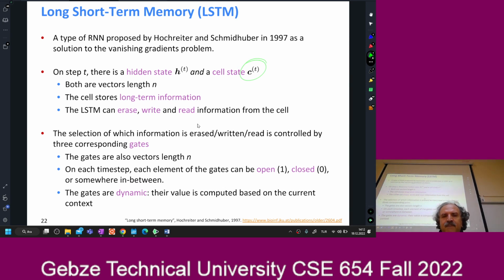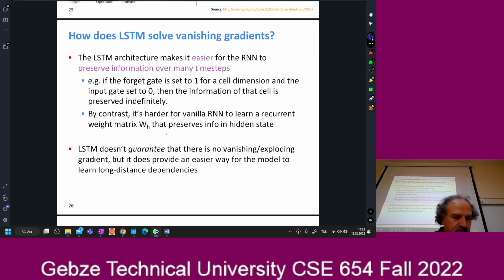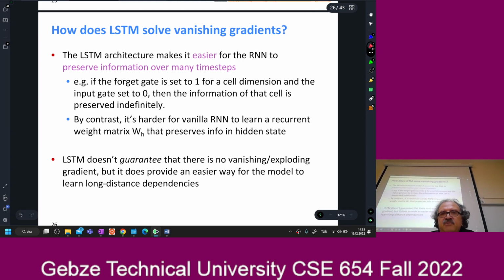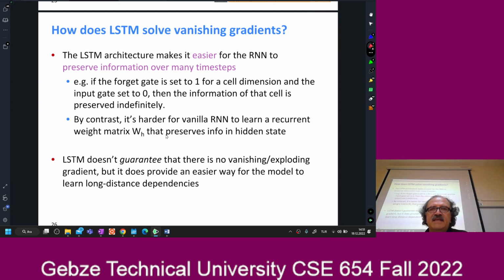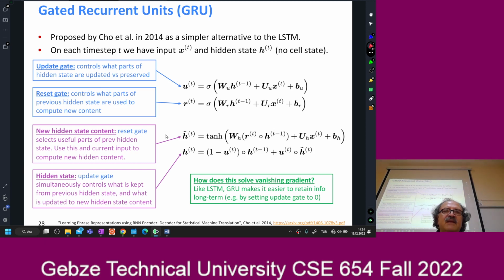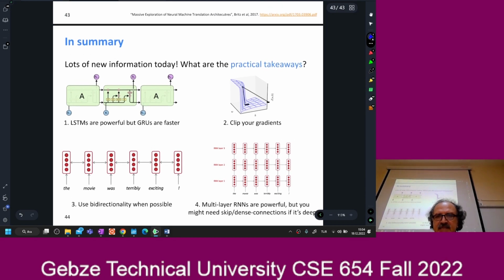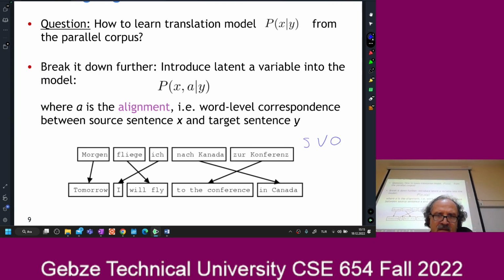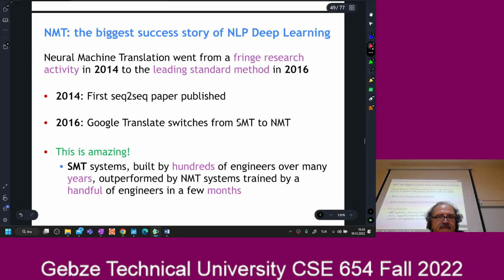CSE 654 Fall 2022 Dec 19 2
RNNs and LSTMSs part 2